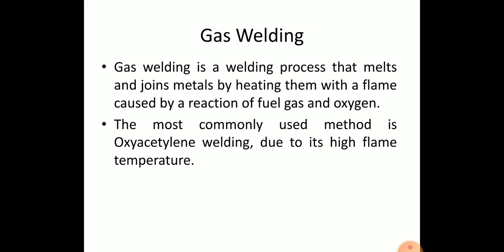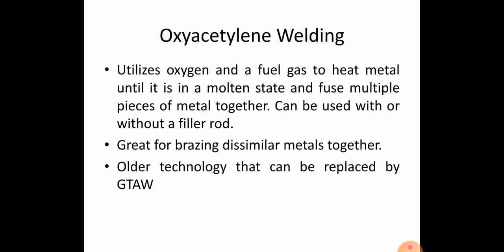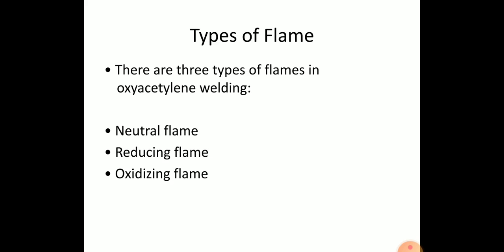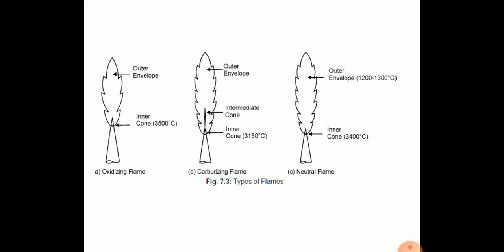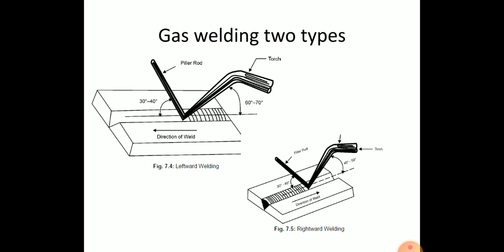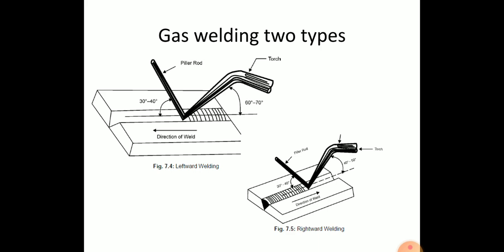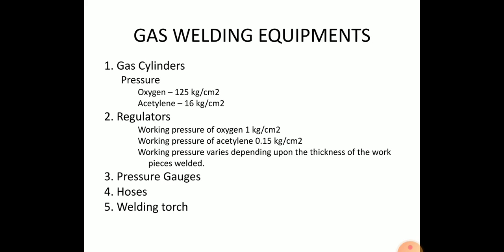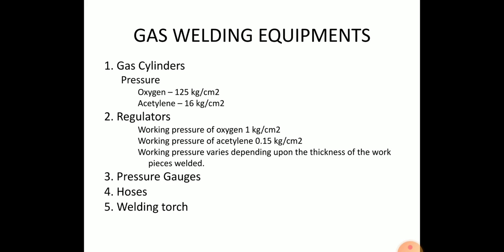GAS WELDING || MANUFACTURING TECHNOLOGY || WELDING PROCESSES || GTU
It's video for understanding the Gas welding.